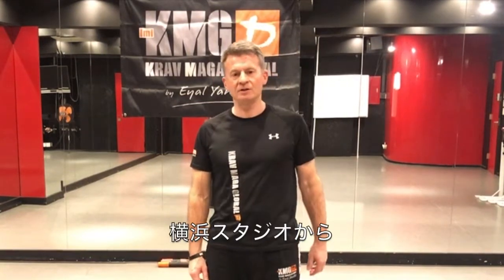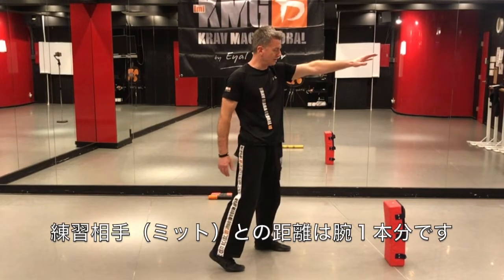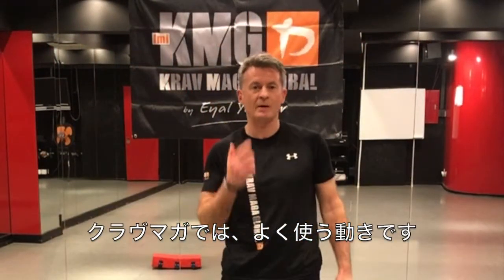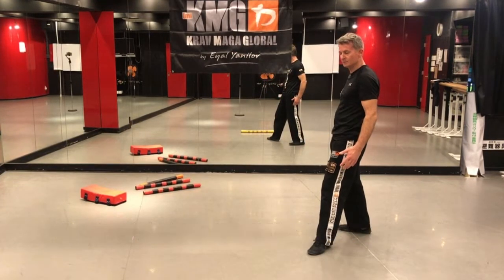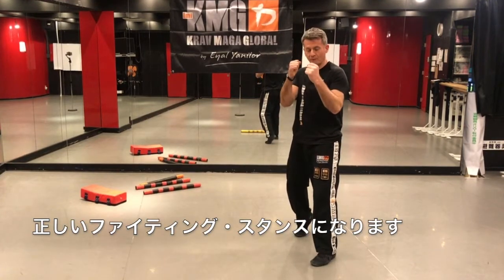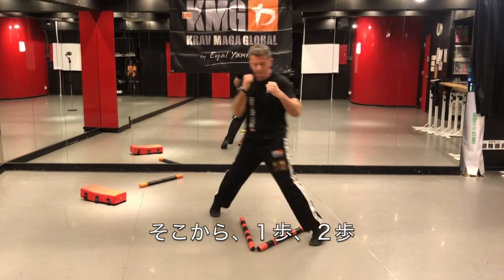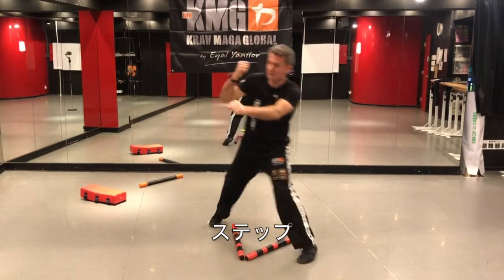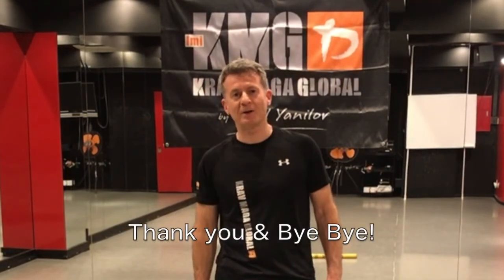How to improve your step to the side for Krav Maga.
Here is a short video that would help you improve your step to the side, as we say in Krav Maga outside of the channel of attack.